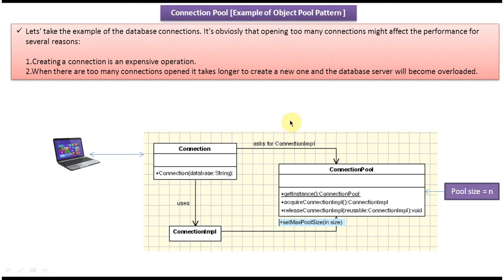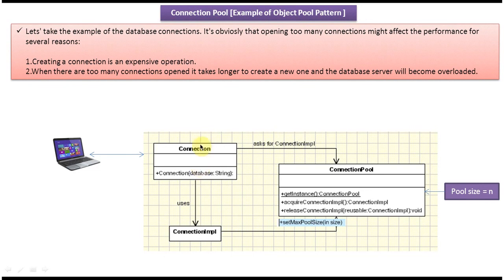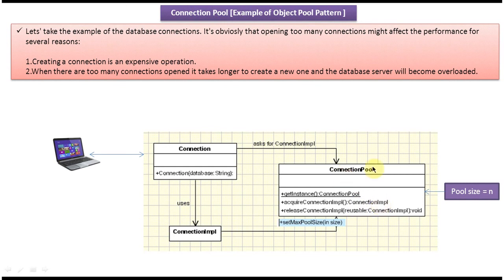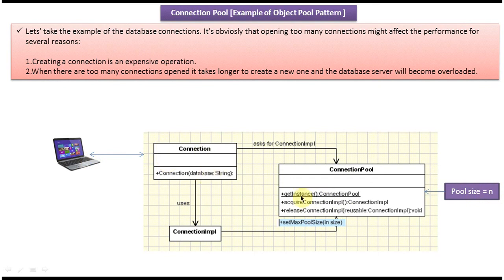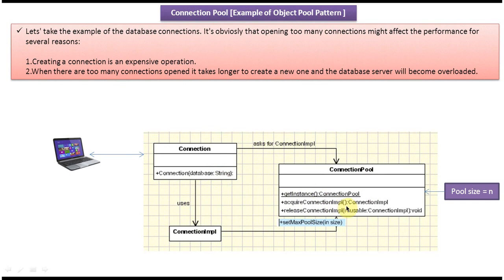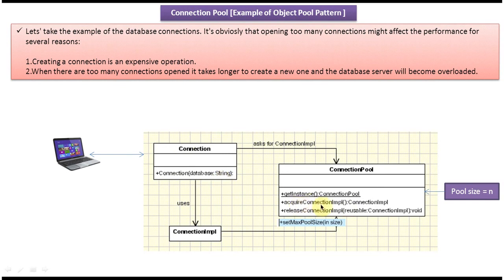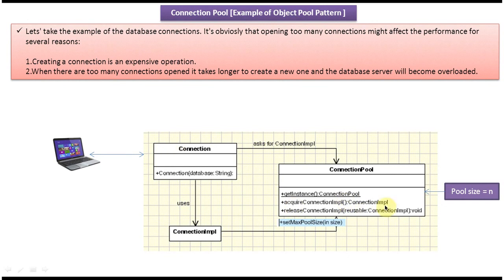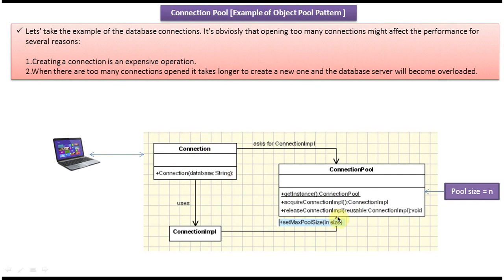Connection Pooling Object Pool Design Pattern